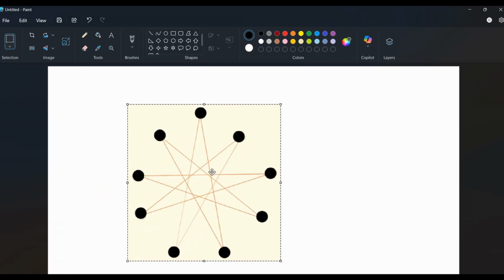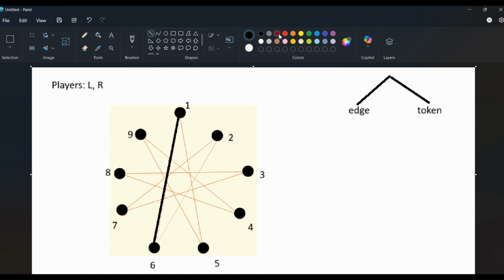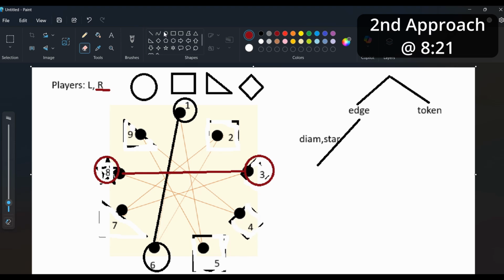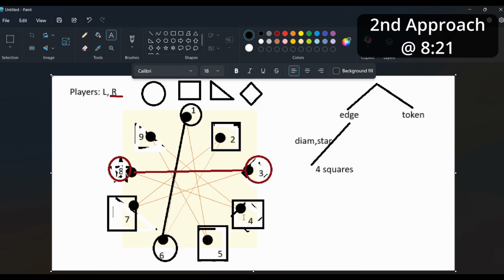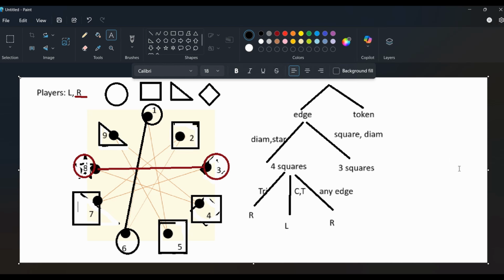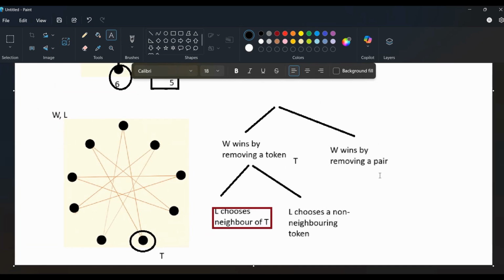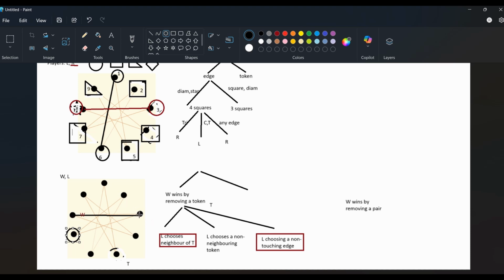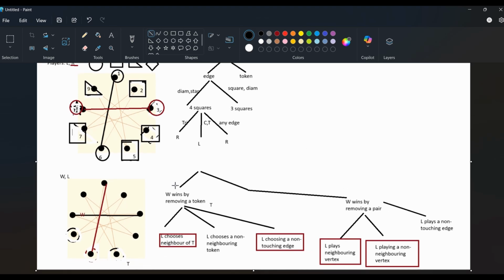IITGN SRIP Puzzle 1